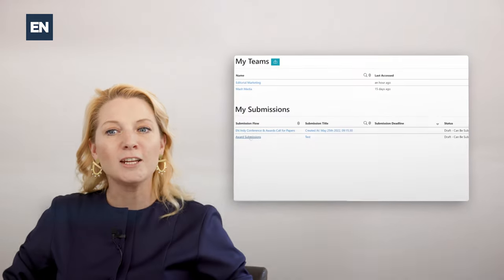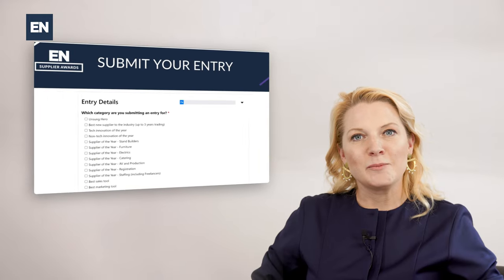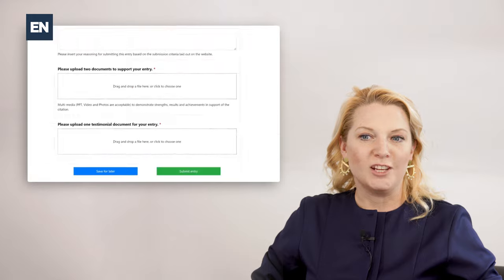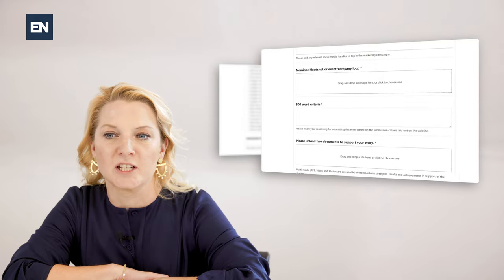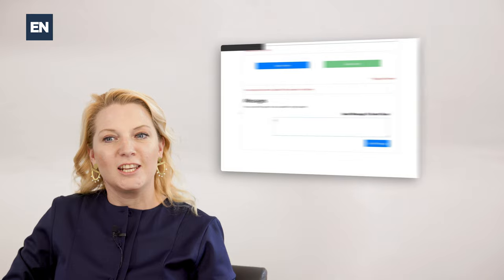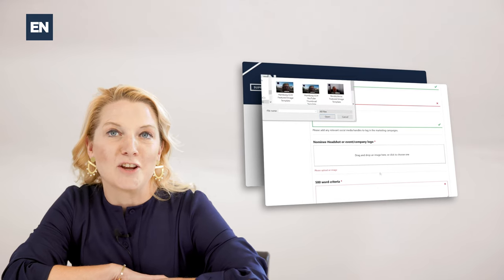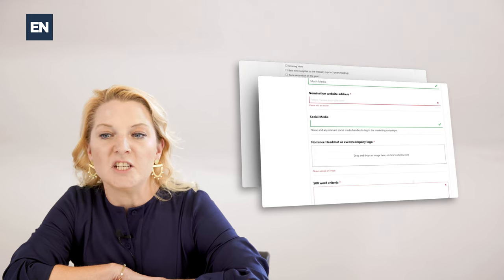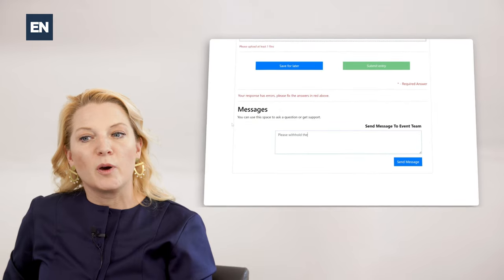EN Supplier Awards - Line up Ninja Tutorial